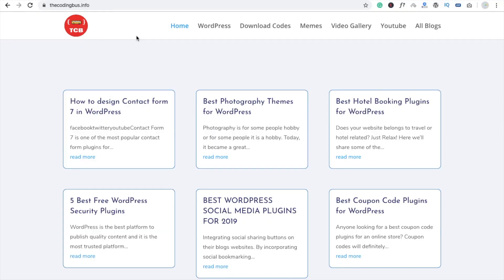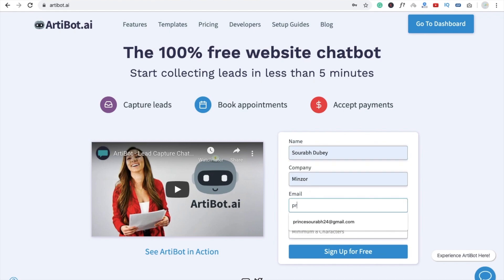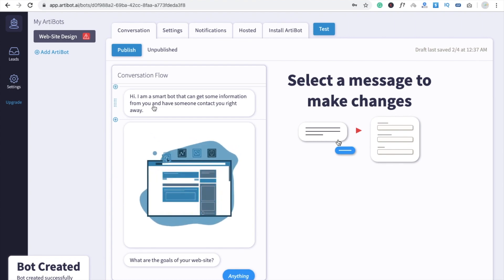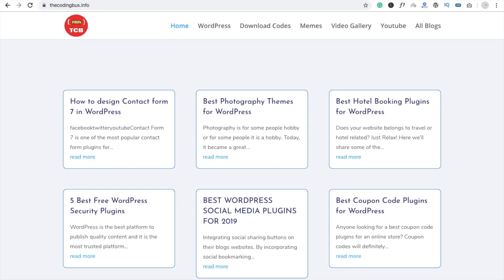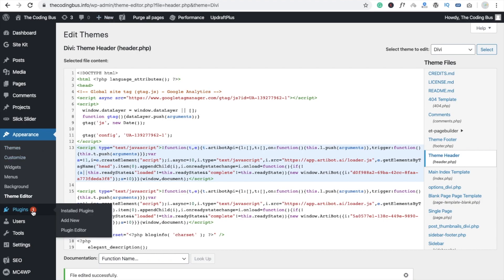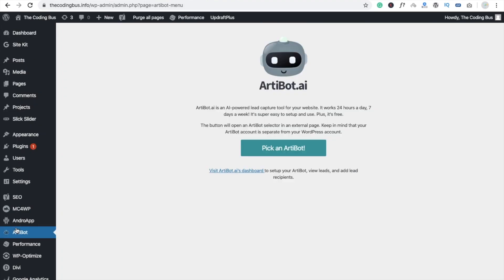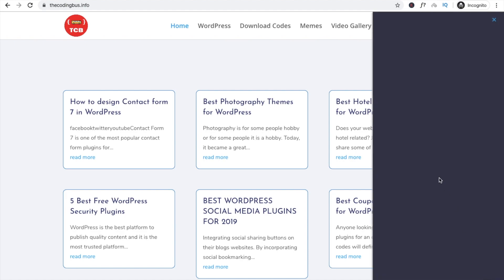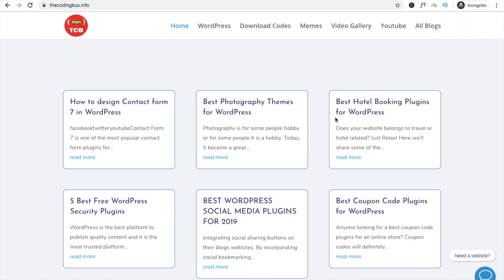How to use Free Chat Bot in Wordpress Website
Use Free Chat Bot in Wordpress Website.
In this video, we are going to learn - how to use a chatbot in 5 minutes on our Wordpress website. Chat Bot setup is a very simple setup for Wordpress website. the coding bus

chatbot
chatbot wordpress
whatsapp bot
python chatbot
ai chatbot
chatbot online
mitsuku
whatsapp chatbot
facebook chatbot
chatbot website
chatbot development
snatchbot
chatbot ai
nightbot discord
robot chat
ai bot
chatbot app
messenger bot
chatbot using python
best chatbot
chatbot whatsapp
aws chatbot
chatbot development company
facebook messenger bot
omegle chat bot
free chatbot
ai chat bot
nightbot youtube
sap conversational ai
mitsuku chatbot
chatbot github
facebook chat bot
chatbot marketing
chatbot services
nlp chatbot
open source chatbot
ai chat
chat bot using python
chatbot messenger
google chat bot
facebook messenger chatbot
talking bot
free chatbot for website
chatbot platform
online chatbot
amazon chatbot
ibm chatbot
omegle bot
customer service chatbot
best ai chatbot
xiaoice
mitsuku bot
salesforce chatbot
alice chatbot
chatbot business
chatbot ppt
chatbot companies
ecommerce chatbot
chatbot software
chat bot in python
oracle chatbot
hdfc chatbot
chatbot telegram
chatbot open source
conversational chatbot
bot development
instagram chatbot
machine learning chatbot
chatbot developer
conversation bot
hubspot chatbot
zendesk chatbot
intercom chatbot
chatfuel pricing
chatbot free
making chatbots
slack chatbot
best chatbot for website
alexa chatbot
ai based chatbot
einstein bot
sap chatbot
irc bot
tars chatbot
voice chatbot
telegram chat id
chatbot pricing
discord chat bot
list of chatbots
fb bot
cleverbot chat
zoho chatbot
telegram random chat
best free chatbot for website
best chatbot platform
python libraries for chatbot
chatbot with python
whatsapp chatbot free
anime chatbot
bot platform
ai chatbot for website
nodejs chatbot
chatbot on kik
ada chatbot
ruuh chatbot
chatbot intelligent
live chat bot
chatbot automation
online robot chat
ai powered chatbots
ai chatbot python
open source chat bot
bot messenger
snatch bot
whatsapp business chatbot
php chatbot
travel chatbot
manychat video
enterprise chatbot
fb chatbot
react simple chatbot
google assistant chatbot
chatbot news
self learning chatbot
chatbot python github
best free chatbot
twitter chatbot
chatbot support
whatsapp business bot
ai chatbot online
chat bot facebook
top chatbots
php chatbot for website
chatbot using dialogflow
chatbot nodejs
shopify chatbot
chat bot telegram
facebook bot sites
dialogflow whatsapp
einstein bot salesforce
einstein chatbot
messenger chat bot
best chatbots 2019
building chatbots with python
websites with chatbots
chatbot avatar
telegram user id
twilio chatbot
sales chatbot
chatbot lead generation
fb messenger bot
chat bot whatsapp
python whatsapp bot
mobilemonkey pricing
discord nightbot
sephora chatbot
wordpress chatbot plugin
talk to chatbot
bot facebook
best chatbots 2018
manychat bot
female chatbot
mitsuku chatbot online
customer support chatbot
building a chatbot in python
retail chatbot
chatbot script
tawk chatbot
replika chatbot
chatbot for website free
voice enabled chatbot
chat bot for whatsapp
chatbot in python github
chatbot using machine learning
youtube chat bot
best chat bots
customer service bot
first chatbot
chat bot free
chatbot using nlp
chatbot robot
chatbot video
linkedin chatbot
omegle without bots
learning chatbot
salesforce einstein bot
custom chatbot
gartner chatbot
nlp in chatbot
artificial intelligence chatbot ppt
simple chatbot
whatsapp bots list
best chatbot app
chatbot programming
swiggy chatbot
nlp chatbot python
livechat chatbot
automated chatbot
artificial intelligence chat
facebook auto reply bot
auto chat bot
intelligent bot
chatbot startups
chatbot plugin
facebook messenger chat bot
interactive chatbot
chat bot wordpress
chatbot html
conversational ai chatbot
romantic chatbot
steve worswick
open source chatbot platform
hangouts chat bot
zo ai
smart chatbot
chatbot site
rhizabot offers a chatbot on kik
manychat app
samsung chatbots
parry chatbot
multilingual chatbot
chatbot chat
chatbot app development company
free ai chatbot
offers a chatbot on kik
chatty cathy discord bot
conversational ai companies
freshdesk chatbot
ai chatbot app
best ai chatbot app
dominos chatbot
chat with ruuh
xiaoice chatbot
self learning bot